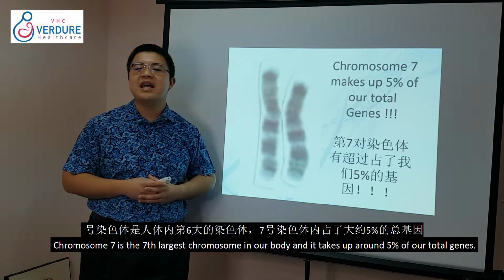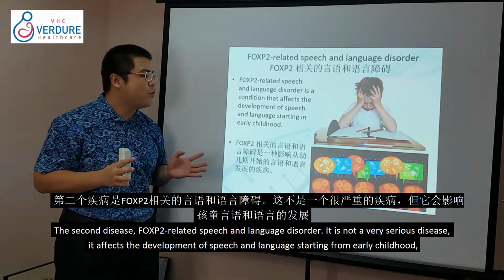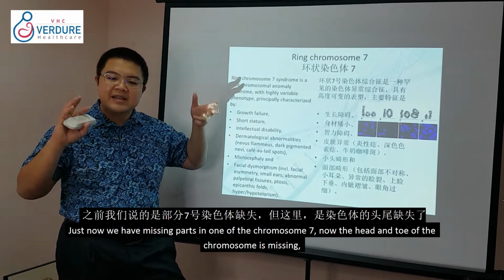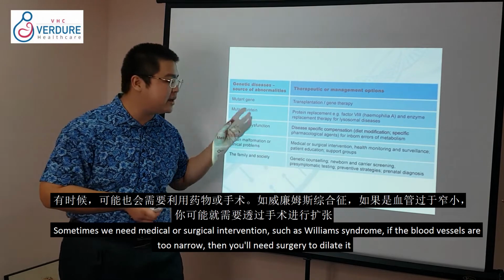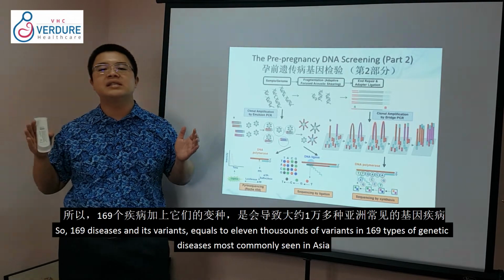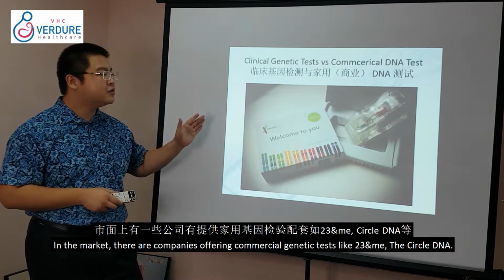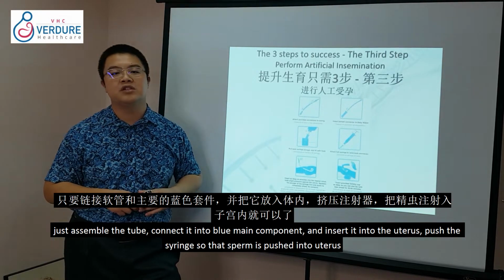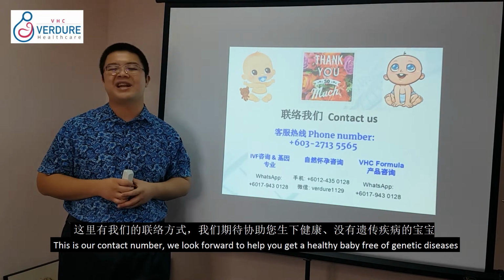Genetic Disorders - Chromosome 7 and Skull Problem | Genes | Carrier Genetic Test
Genes that can Make Your Baby Sick!!

Chromosome 7 and Skull Problem

According to the National Library of Medicine's "A population-based study of birth defects in Malaysia", 1 in 70 babies will get genetic defects (Article So, what did these couples do wrong to deserve this kind of punishment? The answer is, no. This is purely due to inheritance, if you have or one of your family members has a genetic disease, you would probably know about it already. But what if you are a healthy couple? How could you possibly know if you are actually a "carrier" of a fatal genetic disorder?

In fact, in 2015, 2 of the Best Medical Schools in the U.S, Chicago University and Columbia University conducted research stating that humans carry one to two lethal genetic mutations on average, and if such genes are inherited from both parents, can cause severe genetic disorders or death before the child reaches reproductive age (about 15 years old). (Article That means anyone could be a carrier of any kind of genetic disease! You won't know it, and "it" will never affect you because there is no sign or symptom at all.

So, in this episode of our brand new series, Adam Hung, the DNA specialist holding the Stanford Genetics & Genomics Certificate and the Harvard Medical School Genetic Testing & Sequencing Technologies qualification, will tell you about Chromosome 7 and the skull problem it can cause, how to test for genetic diseases within Chromosome 7 and the fertility solutions to avoid passing on disease-causing genes if you have them. After this video, you will get a solid fundamental knowledge of Chromosome 7 and skull problem.

Having a healthy pregnancy is no easy task. At Verdure Healthcare Consultancy, our services have won some of the most prestigious awards in Malaysia as well as Europe, including:

The Golden Bull Award 2018 (Kuala Lumpur, Malaysia)
The Golden Europe Award for Quality and Commercial Prestige 2019 (Berlin, Germany)
Top-Quality Customer Satisfaction (TQCS) Certificate 2019 (Paris, France)
The SME 100 Award 2019 (Kuala Lumpur, Malaysia)
Europe Business Assembly (EBA)'s "The Best Regional Clinic of the Year" 2021 (Oxford, UK)
Babytalk & Mamapapa's Reader's Choice Awards 2021, 3 categories (Kuala Lumpur, Malaysia)
Superbrands Malaysia 2021

There is only 1 mission in our mind, ensuring that you will have the healthy baby you always dreamed of.